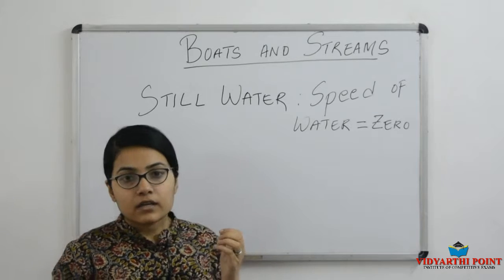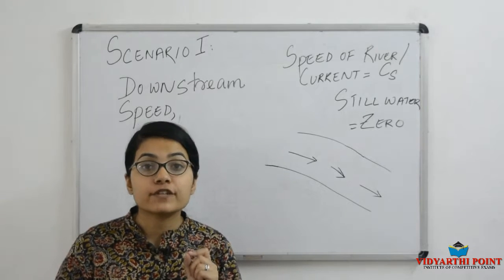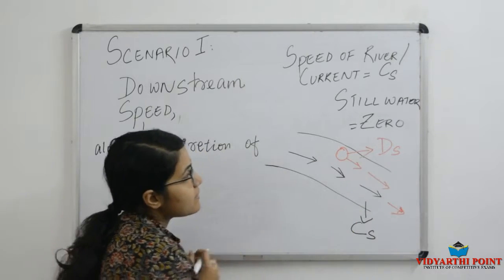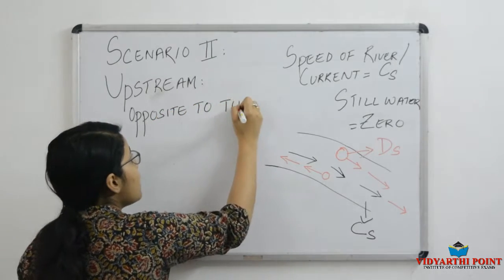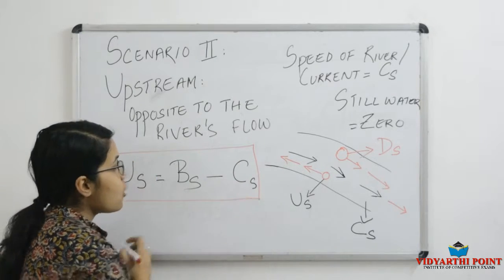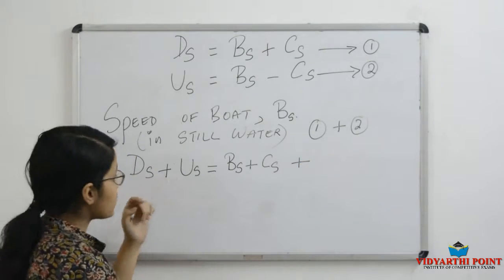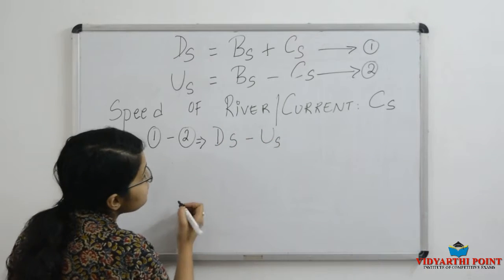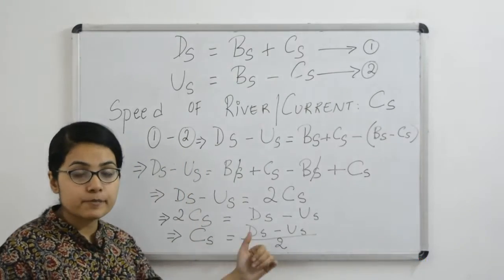BOATS & STREAMS- PART 1- FOR BANK, SSC, RAILWAY, INSURANCE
Boats & Streams - Concept, Tricks, Examples